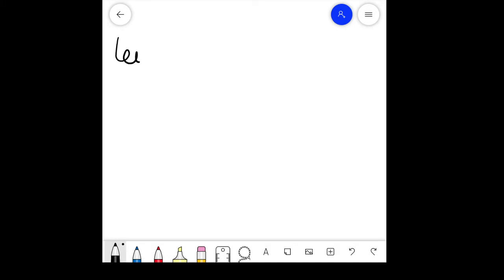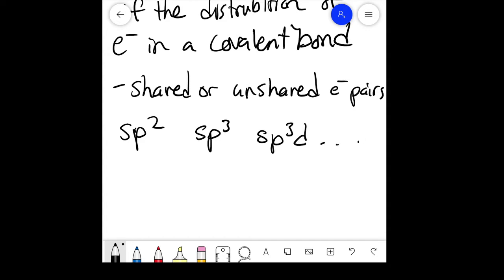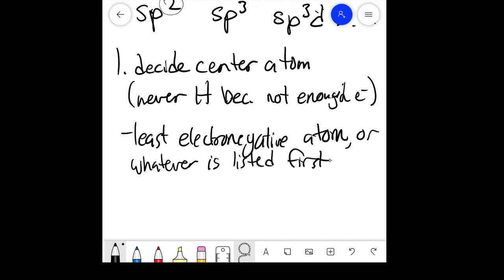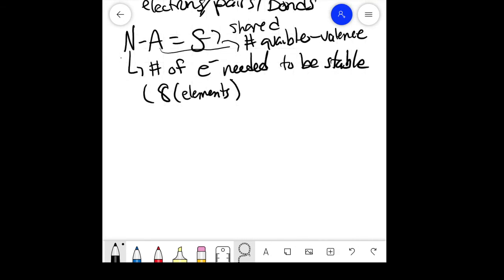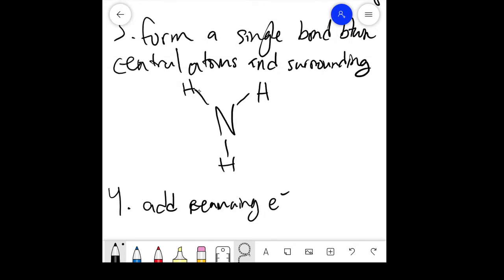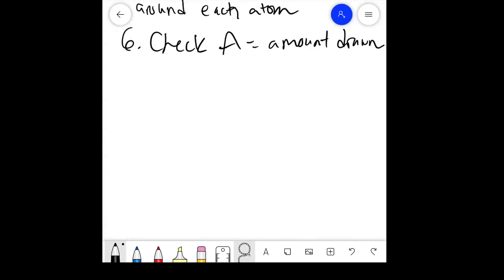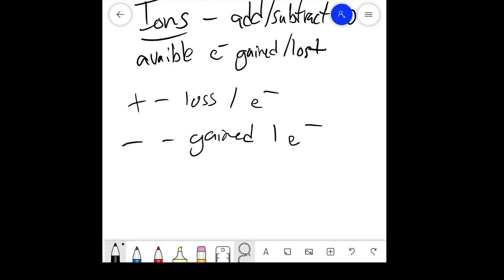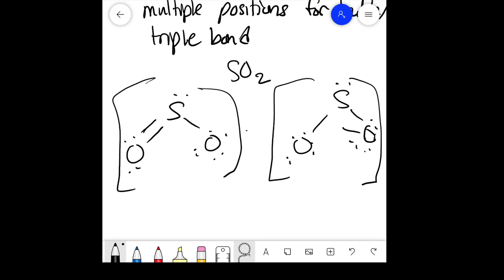Lewis Structure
How to draw covalently bonded molecules. Let me know if you have any questions.